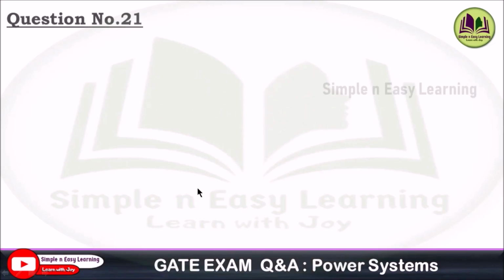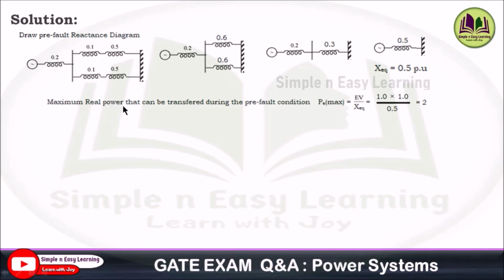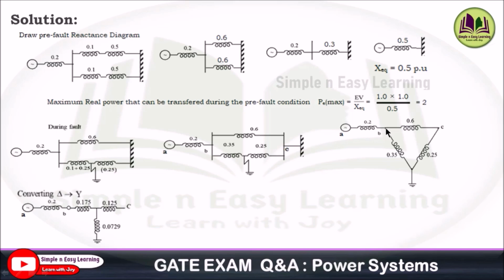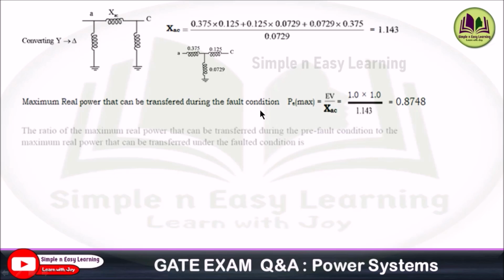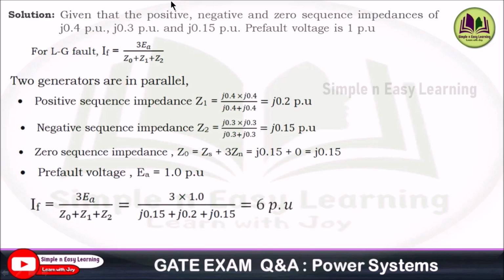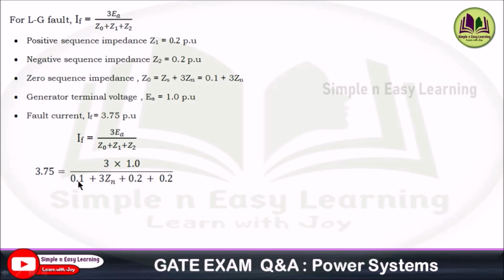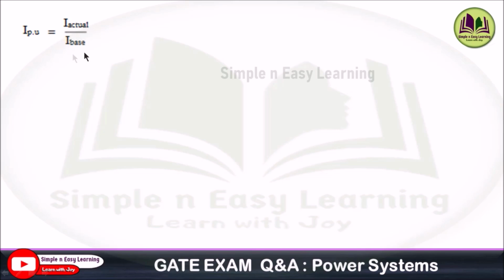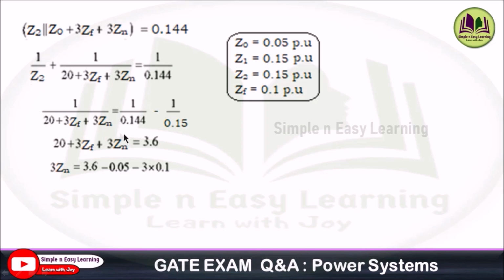Gate Exam Questions Solved Part-5 | Electrical Engineering | Gate 2025 | Fault Analysis